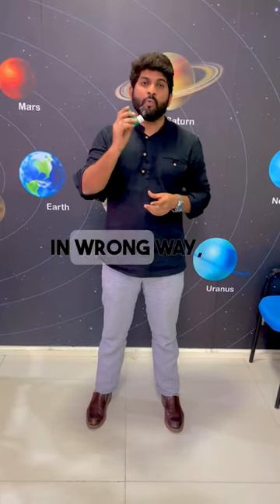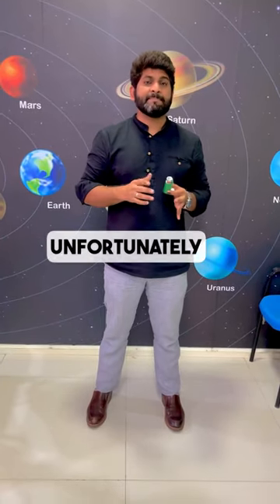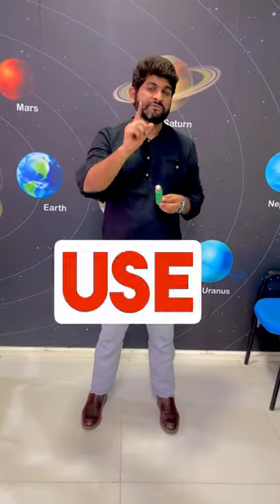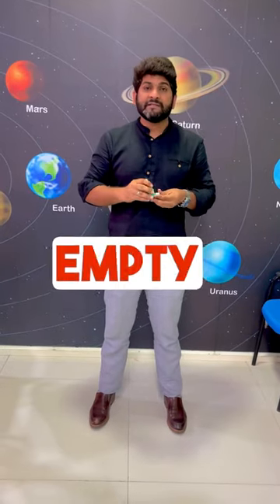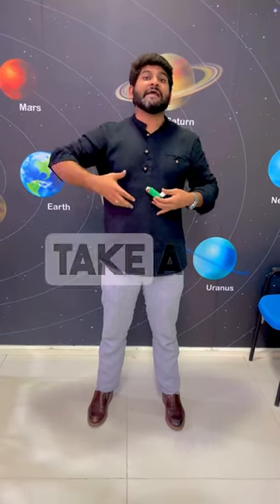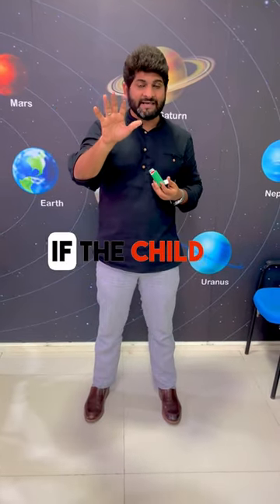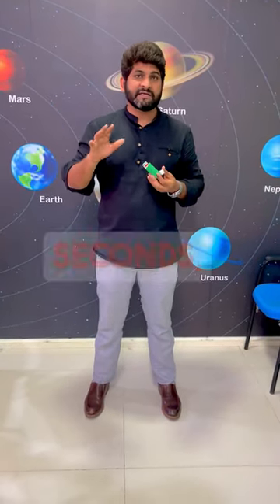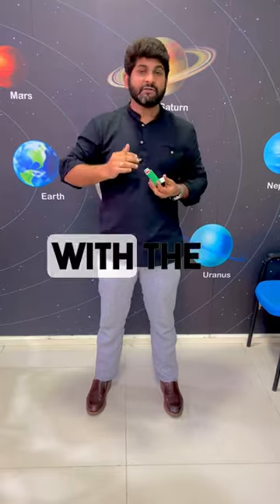How to use inhalers!?